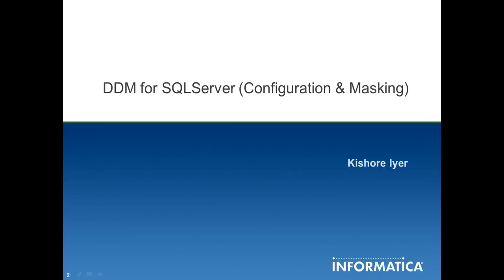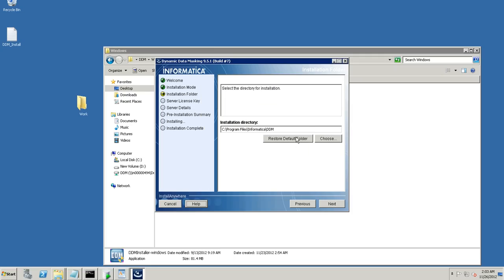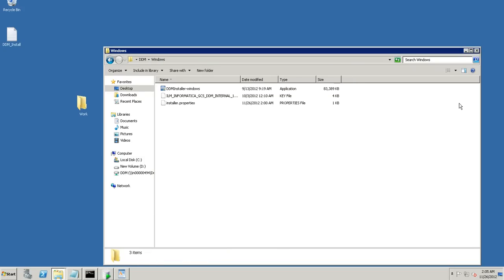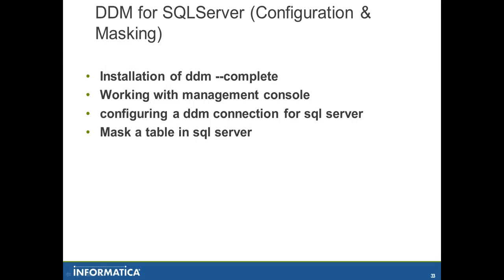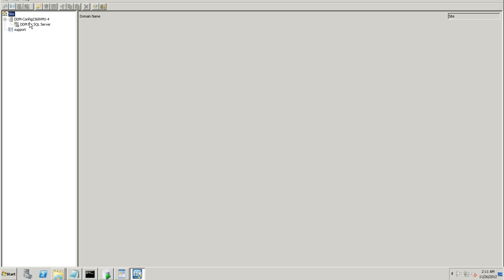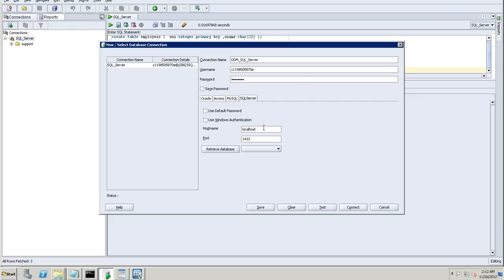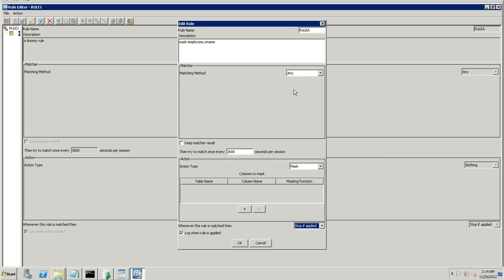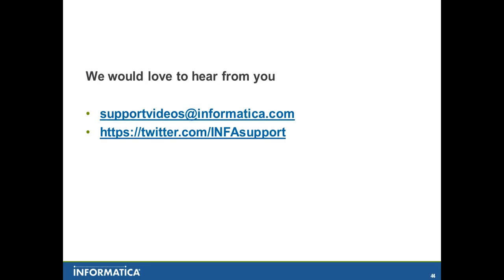DDM for SQLServer (Configuration & Masking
This video describes DDM for SQLServer (Configuration & Masking) with the following:
1. Installation of DDM
2. Working with Management Console
3. Configuring a DDM connection for SQL server
4. Mask a table in SQL server